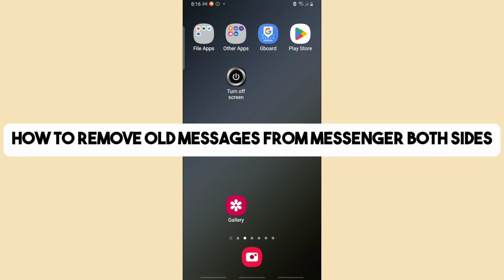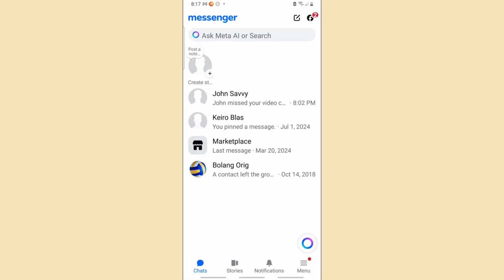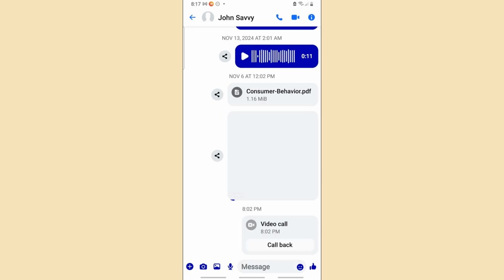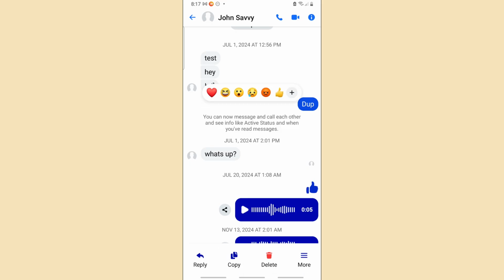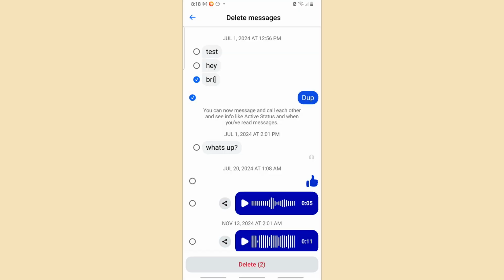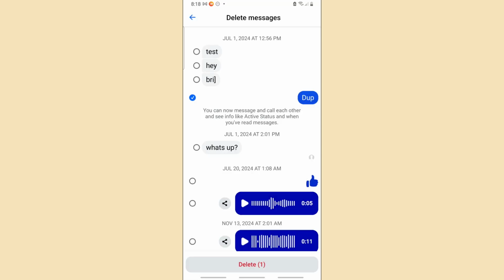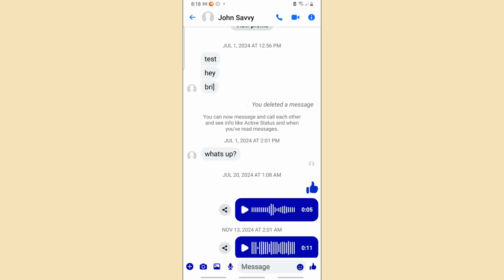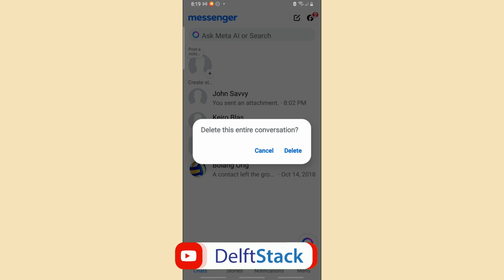How to Remove Old Messages from Messenger (Both Sides)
In this DelftStack tutorial, we'll walk you through how to remove old messages on Messenger, including what's possible and what isn't when trying to delete messages from both sides. Whether you want to clean up your chat history or remove messages you've sent, this step-by-step guide makes it simple!

🔹 What You'll Learn in This Video:
✅ How to open Messenger and navigate to your inbox.
✅ How to delete specific messages or multiple messages at once.
✅ The difference between "Delete for You" and "Delete for Everyone."
✅ How to delete entire conversations and what limitations exist.
✅ Tips to manage your Messenger chat history efficiently.

📌 Timestamps ⏱
00:00 - Introduction
00:03 - Opening Messenger and accessing your inbox
00:20 - Selecting messages to delete
00:53 - Deleting individual or multiple messages
01:10 - Difference between "Delete for You" vs "Delete for Everyone"
01:39 - Deleting messages for everyone (both sides)
01:47 - Deleting entire conversations
02:05 - Key limitations to keep in mind

Messenger doesn't always make it obvious which messages can be removed for both sides. This tutorial clarifies what you can and cannot do, helping you clean up your chat history while avoiding mistakes. Perfect for anyone who values privacy and chat organization!